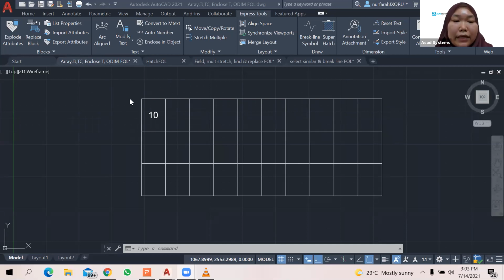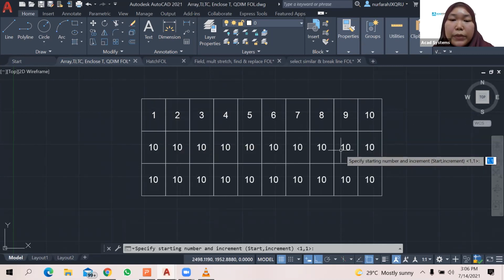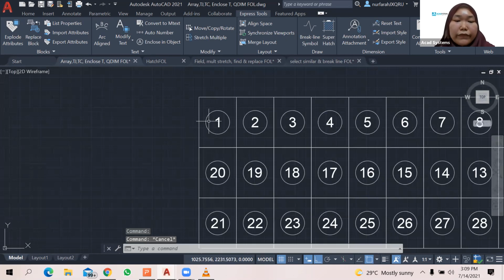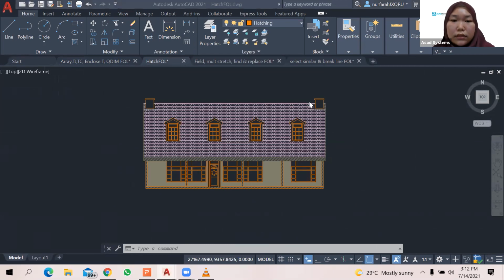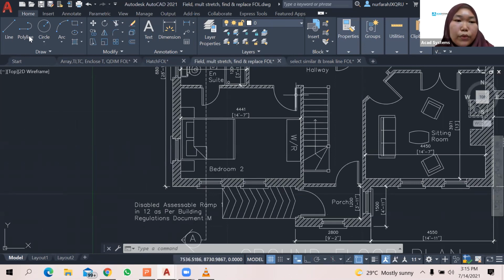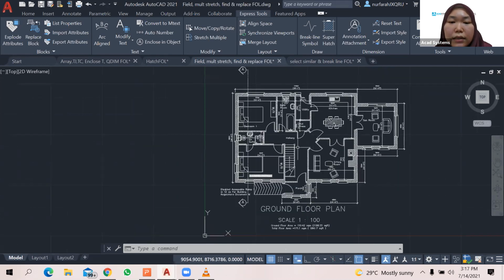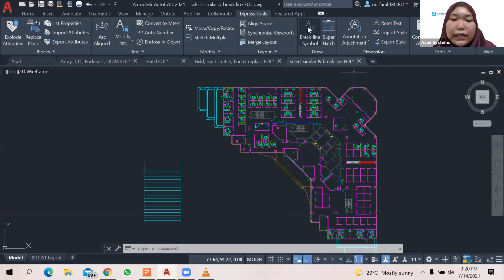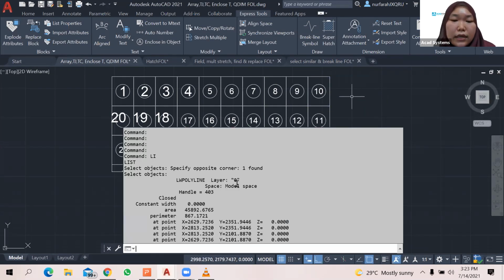Best Command & Tricks of AutoCAD for Productivity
Anybody who works in architecture or engineering knows about AutoCAD. It is one of the most recognizable digital design software in both industries. Masters of AutoCAD software can create detailed drawings that show clients exactly what they can expect from construction work.

AutoCAD also has a ton of depth. You could work with it for years and still not use all of what it has to offer. That’s where this free online lesson can help. There are several commands and tricks that you definitely need to know in order to reduce your work time.

This free online lesson will guide you to explore the use of AutoCAD to improve productivity.

Date: 14th July 2021 (Wednesday)